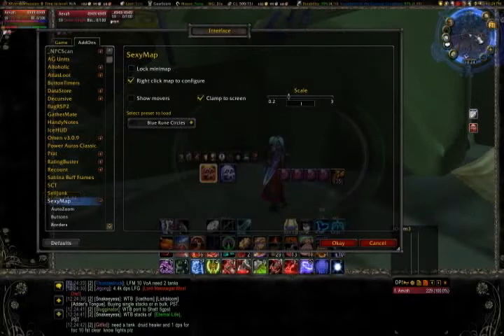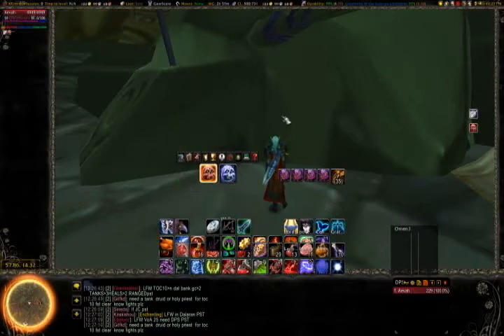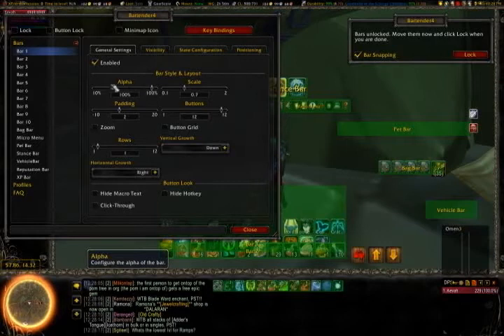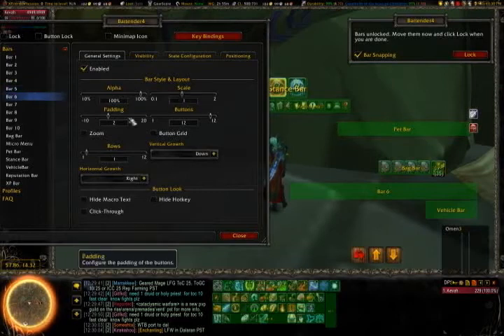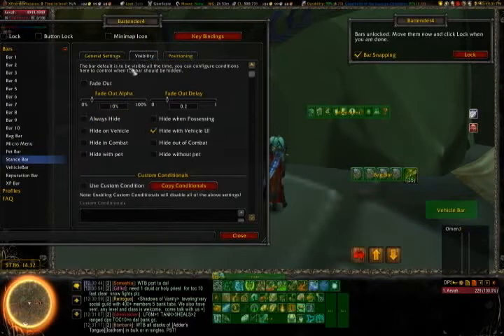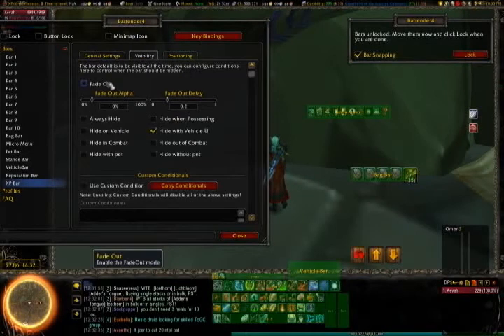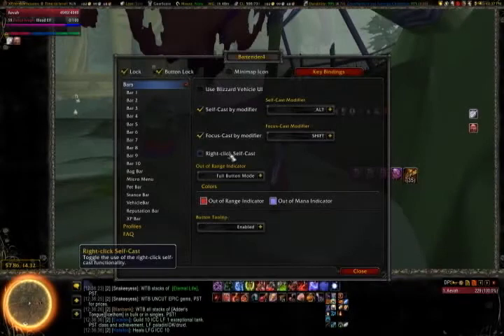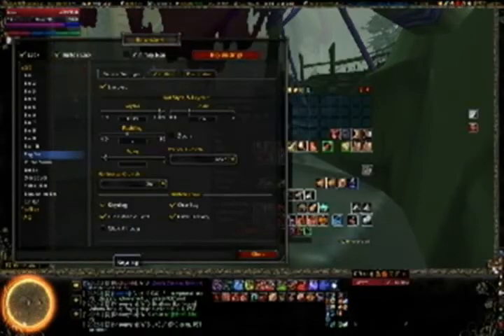iHeal UI Addon Pack Part 2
This video is part 2 of a series explaining how to mimic my UI settings for healers on World of Warcraft. This can easily be used by DPS/Tanks as well. To download the add on pack visit this

for more information and updates to the series.

Sorry for the poor quality of this video. It got long, technology wasn't behaving, and I got frustrated. The most important thing is showing you how to set things up, so that is what I did :) Enjoy

Beware the King, he can smell your fear.